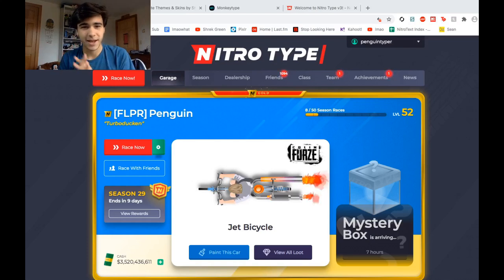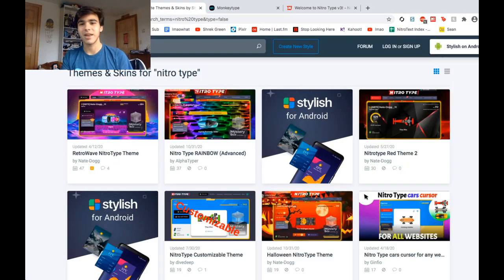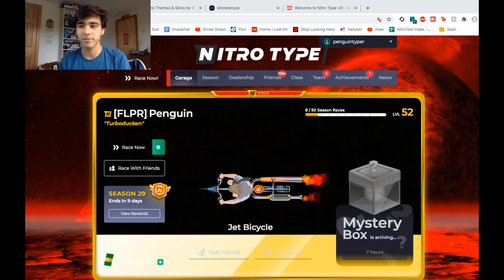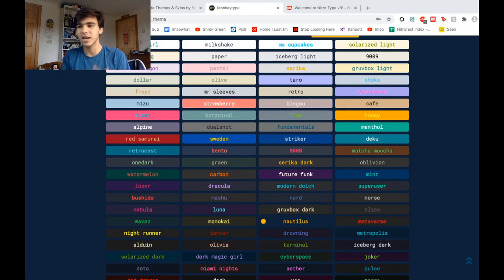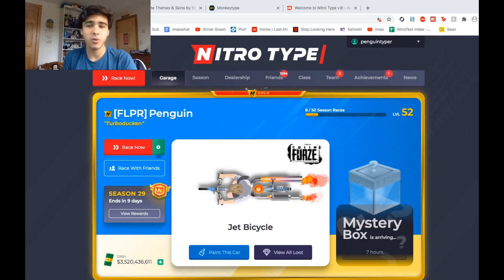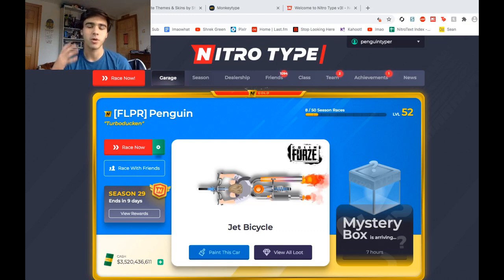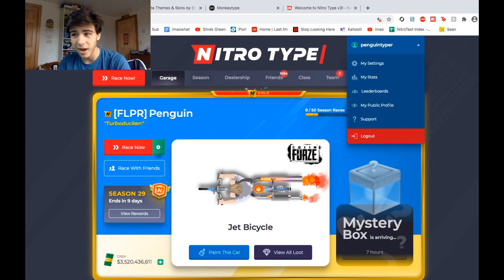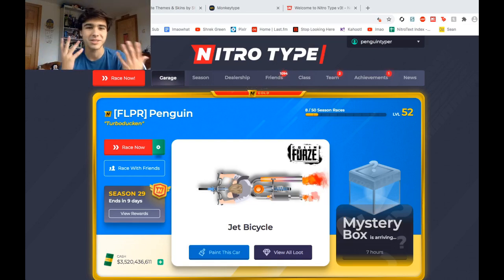What if Nitro Type had THEMES??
What if Nitro Type had themes? My idea is to have some sort of menu built into the site where you can select different site themes and backgrounds, like seasonal themes, event-based themes and color themes!